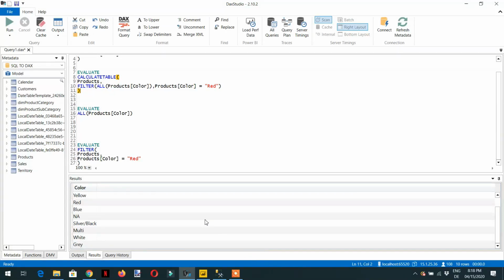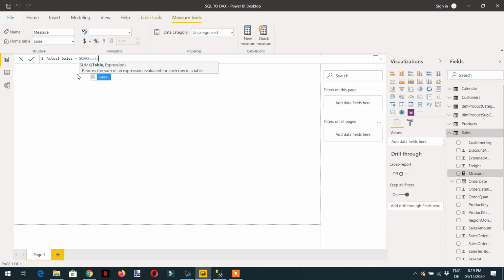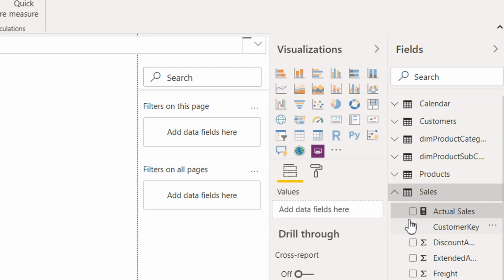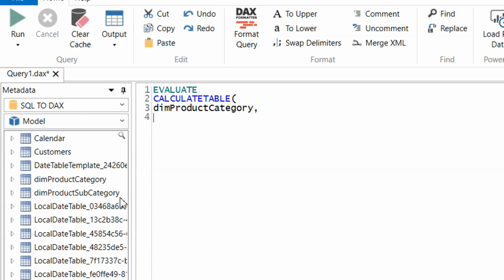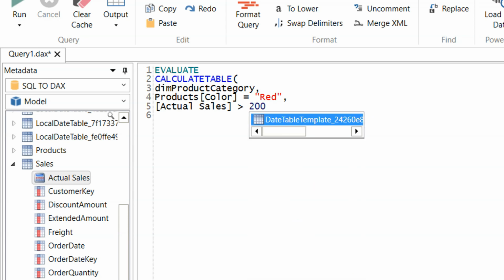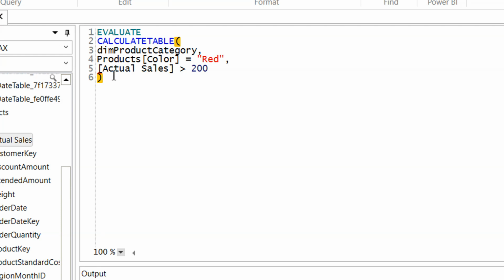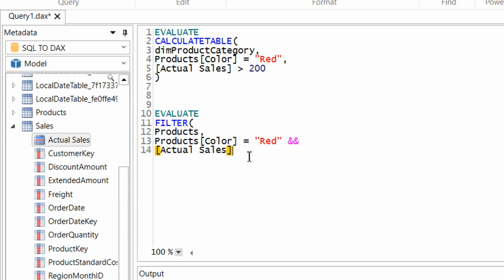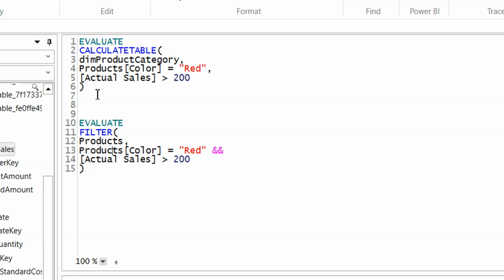18 When to use calculatetable and filter function in Power BI